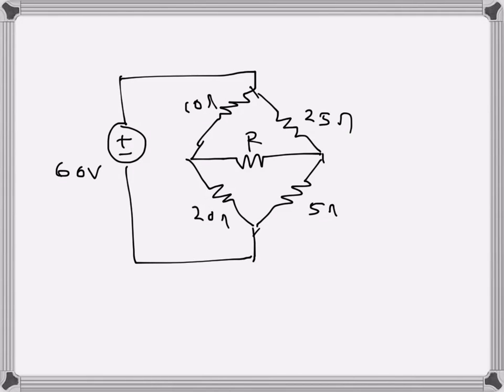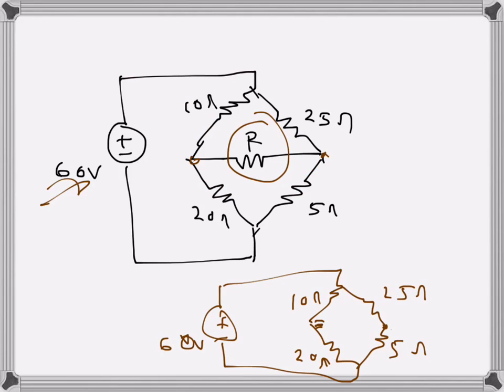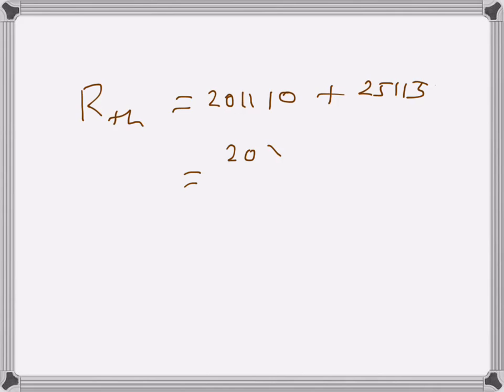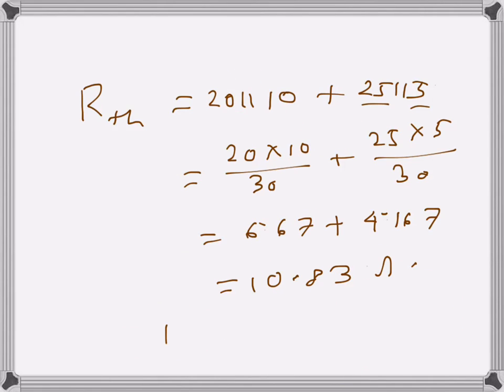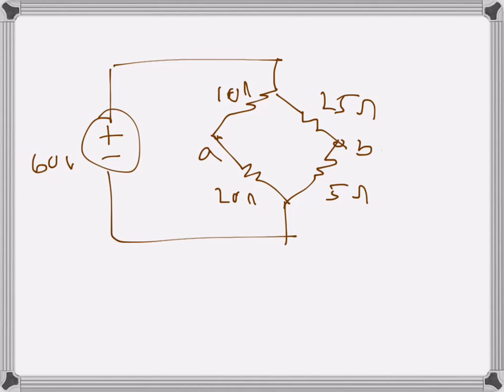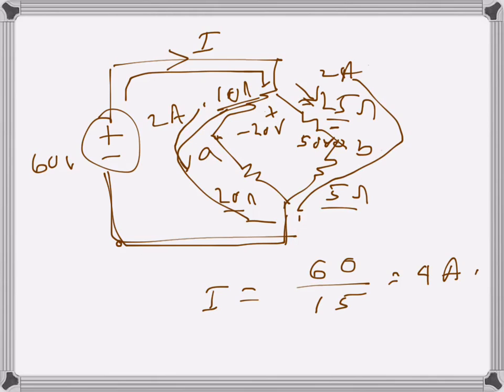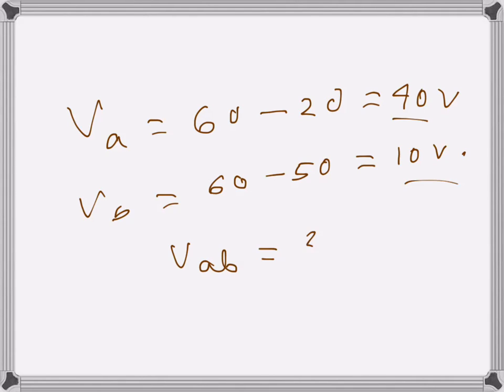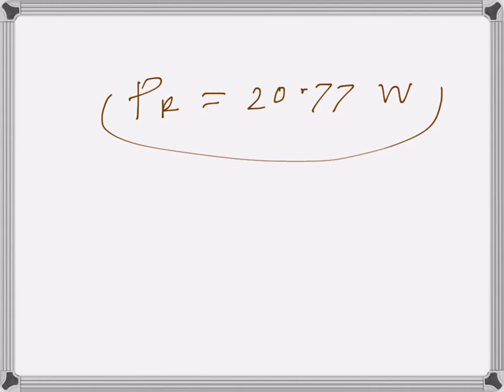Electrical Engg: CKT solving (problem example)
Maximum power transfer problem using Thevenini's theorem